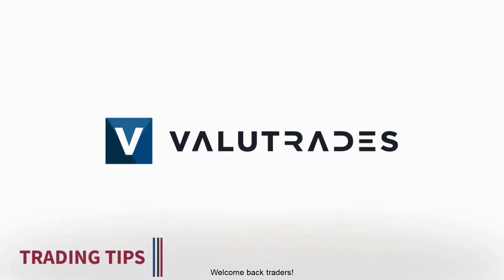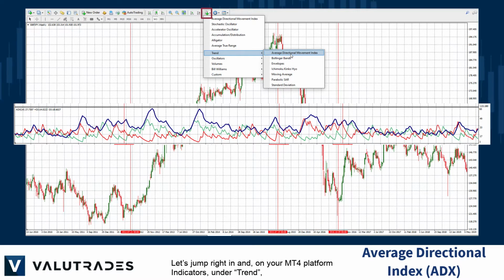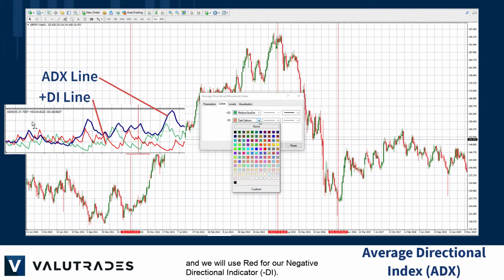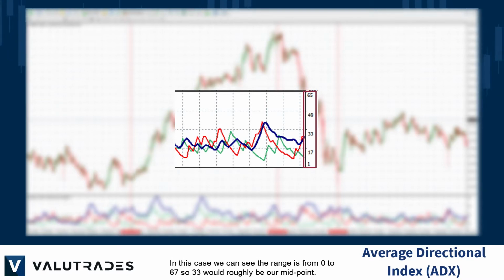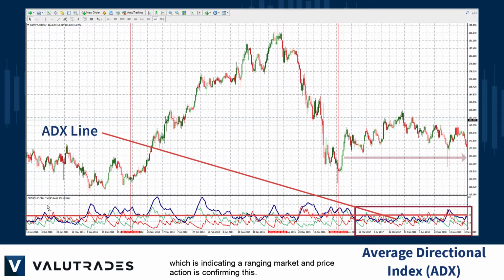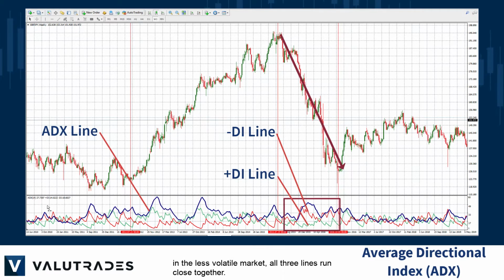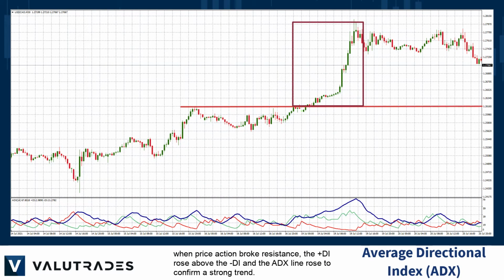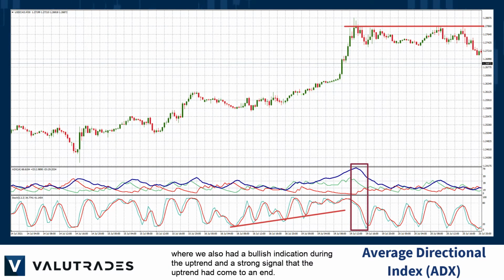Trading Tips: Using the Average Directional Index (ADX) on MT4.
We have said a million times, “The Trend is your Friend” and it’s always a good thing for traders to be able to monitor the strength of uptrends, downtrends and to know when we might be entering a ranging market.

For this, we use the Average Directional Index (ADX).

Let’s jump right in and, on your MT4 platform Indicators, under “Trend”, you will find the “Average Directional Movement Index”.

You will note that this indicator looks back over 14 periods.

The default settings on MT4 are often difficult to read so let’s set a darker colour for our ADX line and we will use Green for our Positive Directional Indicator (+DI), and set a thicker line, and we will use Red for our Negative Directional Indicator (-DI).

So, we can see an uptrend, a downtrend, and a sideways or ranging market.

The maximum range of any ADX is 0 to 100 but not every instrument uses this full range.

In this case, we can see the range is from 0 to 67 so 33 would roughly be our mid-point.

What is important to note is that the ADX line will tell us if we are in a strong trend, in this case being higher than 33, but it will not tell us if we are in an uptrend or a downtrend.

We can see that, in this section, the ADX line is consistently lower than 33 and often at 16, which is indicating a ranging market and price action is confirming this.

Note, as well that in an uptrend, the +DI is consistently above the -DI and, on the contrary, in a downtrend, the +DI is consistently below the -DI.

The ADX line reflects the difference between the +DI and the -DI and, in the less volatile market, all three lines run close together.

If we scroll back in time, we see that the range changes so you will need to understand the maximum points for each instrument you trade.

ADX works on any time frame and here we have a situation on the USDCAD 30-minute chart where, when price action broke resistance, the +DI rose above the -DI and the ADX line rose to confirm a strong trend.

When the ADX line hit its typical maximum of 79, price action reached a key level, and all three lines changed direction, this gave us an opportunity to close the trade as the uptrend had come to an end.

We can confirm this by using another indicator like the Stochastic Oscillator where we also had a bullish indication during the uptrend and a strong signal that the uptrend had come to an end.

That’s all for now.  Happy trading with Valutrades and we will see you soon.